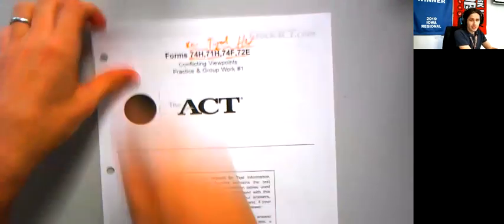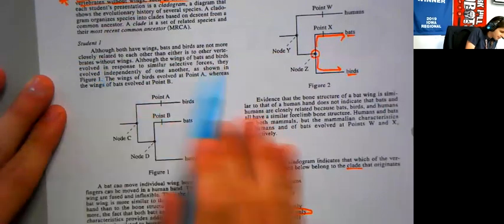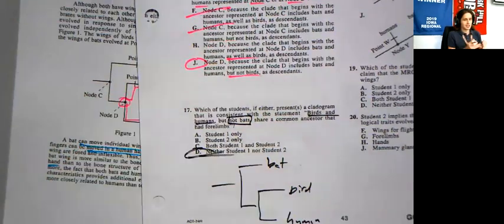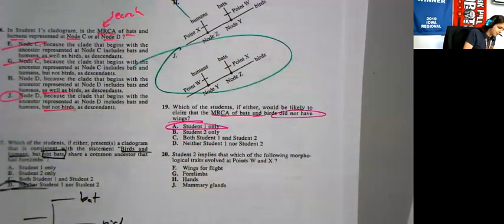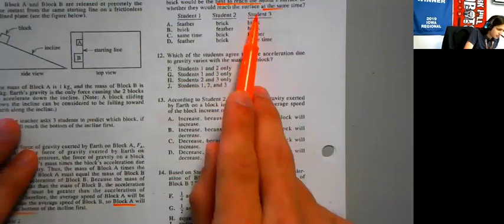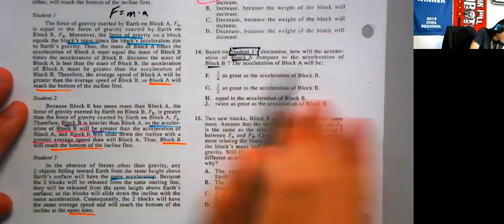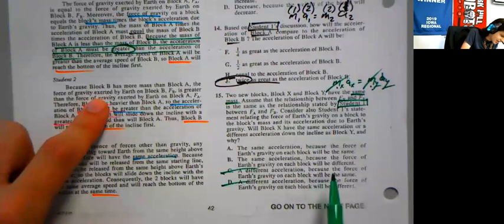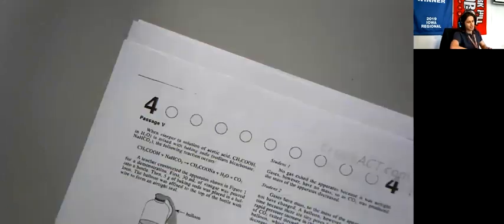Conflicting Viewpoints #1 - ACT Prep - Kraviec